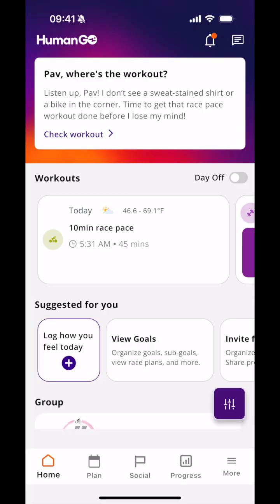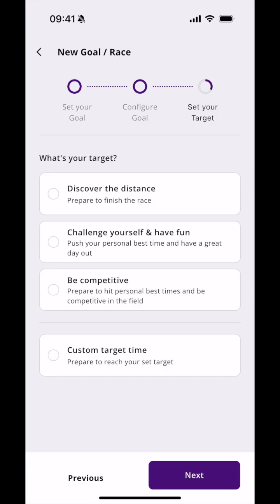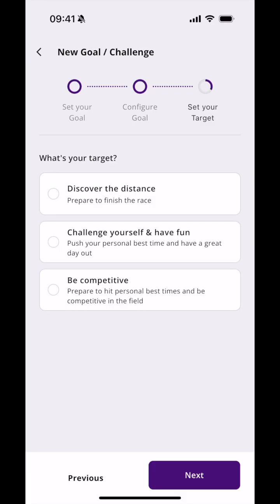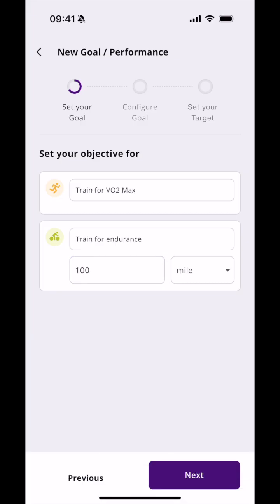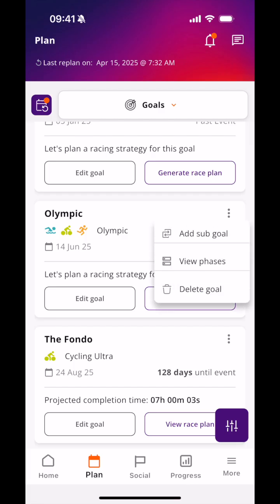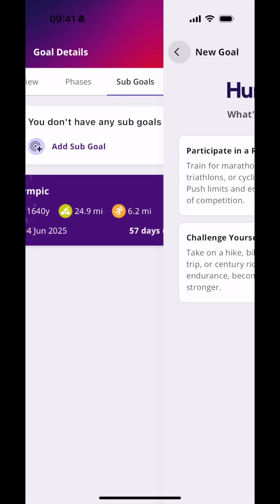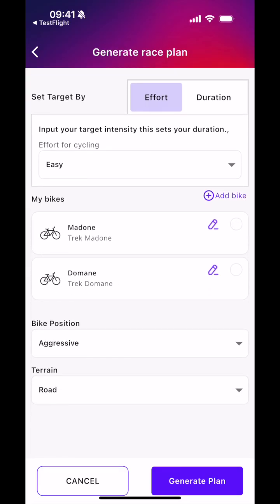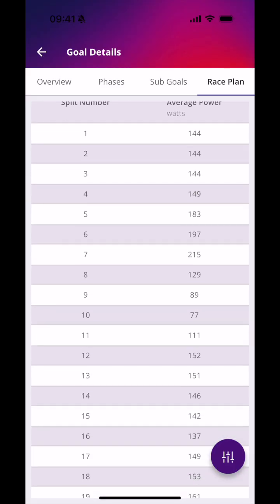Goal setting and the race planner (mobile)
In this video, Coach Pav takes you through how you can add new goals, edit existing goals, and how you can generate your race plan.

00:00 Introduction
00:29 Adding a new goal
00:40 Understanding race goals
00:50 Customizing the distance of a race or leg of a race
01:13 Customizing the target of the race and adding custom target times
01:52 Adding taper or recovery days
02:05 Understanding challenge goals
03:00 Understanding performance goals
04:05 Understanding general fitness goals
04:41 Editing an existing goal
04:53 Deleting an existing goal
05:06 Adjusting the legs and distances of an existing goal
05:23 Adjusting the phases of a goal
05:40 Adding sub-goals (B & C goals)
06:02 Generating a race plan